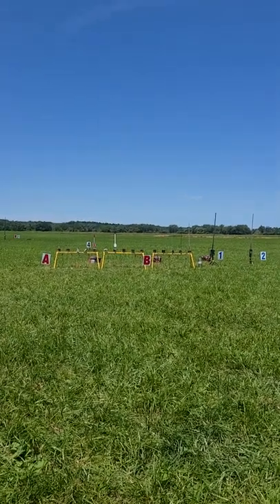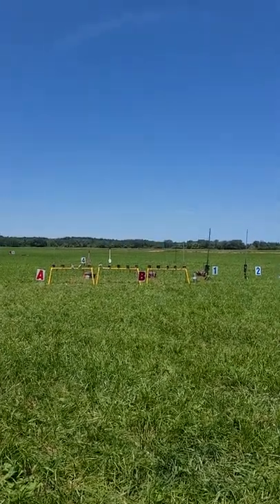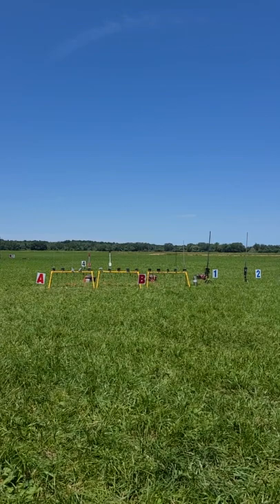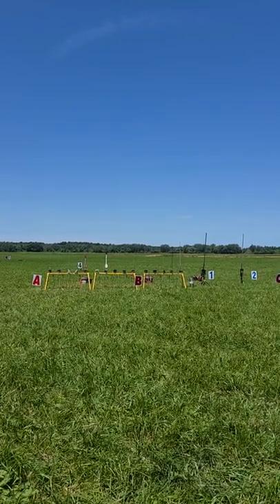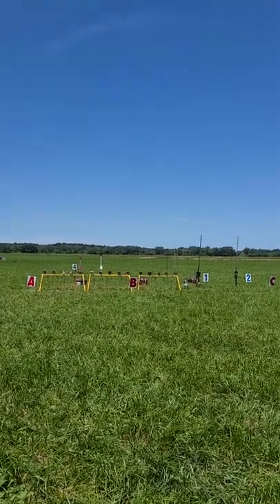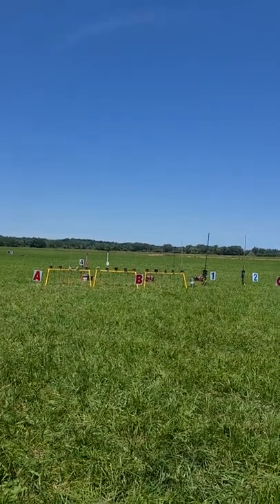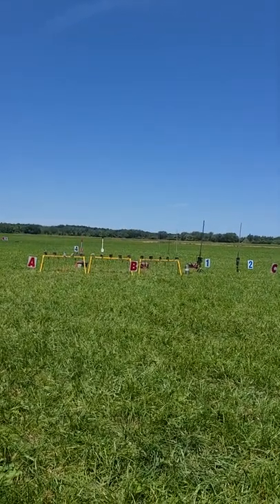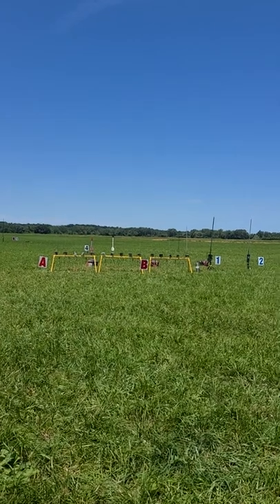Aim-9 Sidewinder 6/19/22